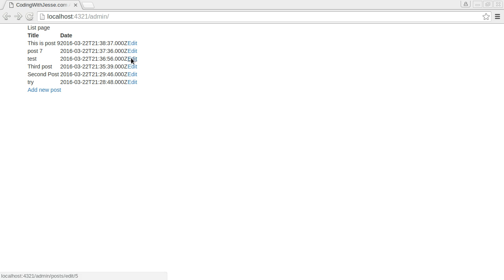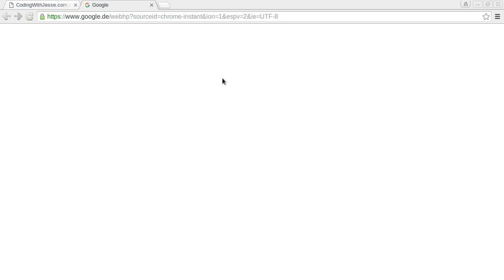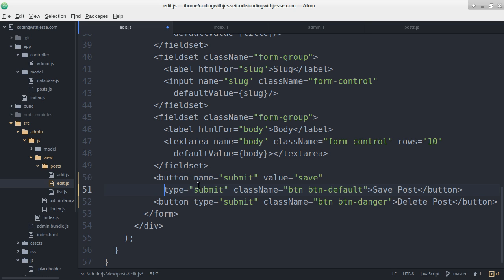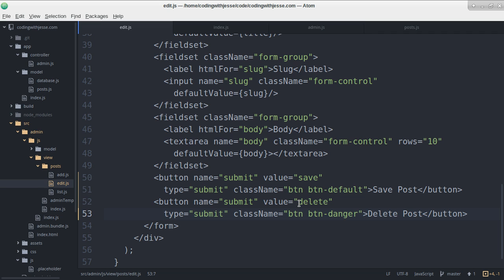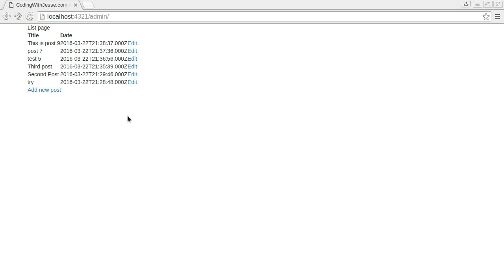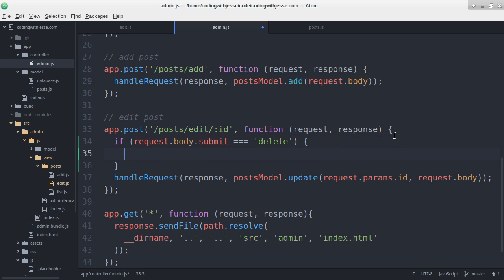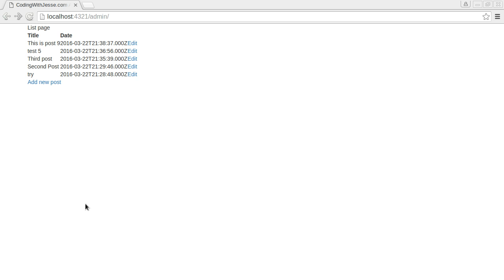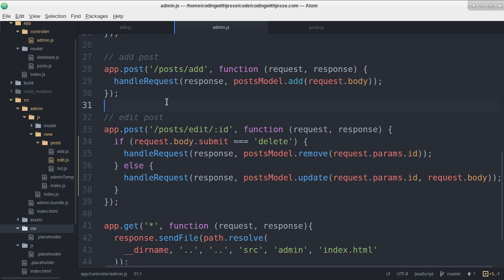Wiring up Delete Button - #26 - CodingWithJesse.com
I add a delete button to the administration, and wire it up into the server-side. This pretty much wraps up the posts administration area!